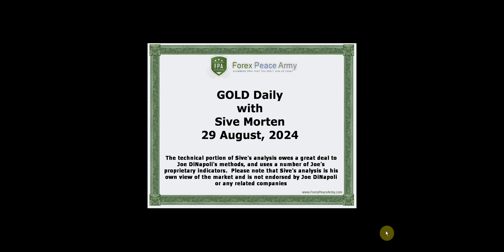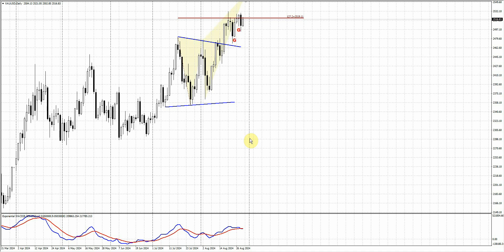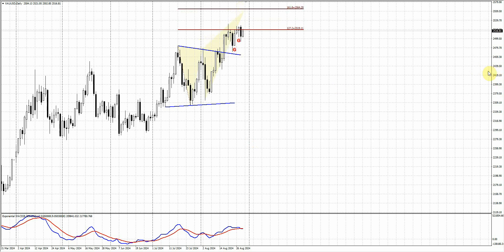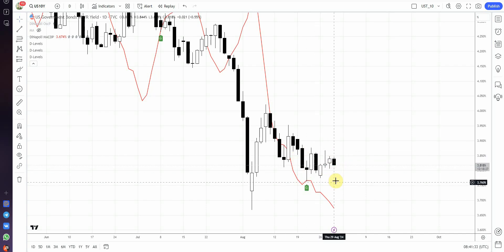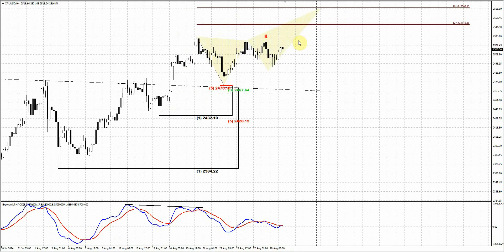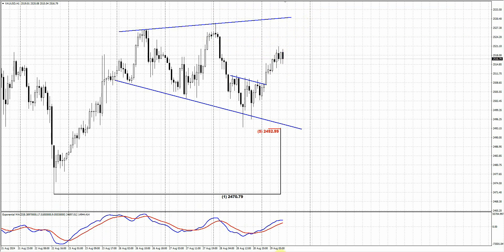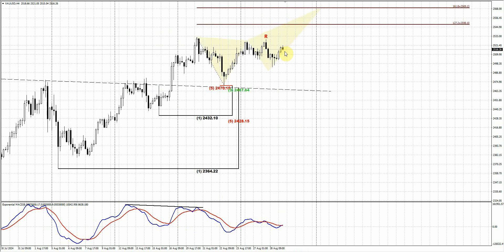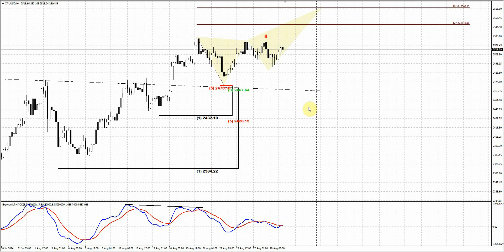ForexPeaceArmy| Sive Morten Daily Gold 08.29.24